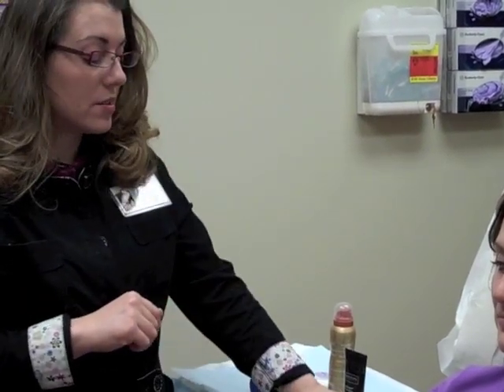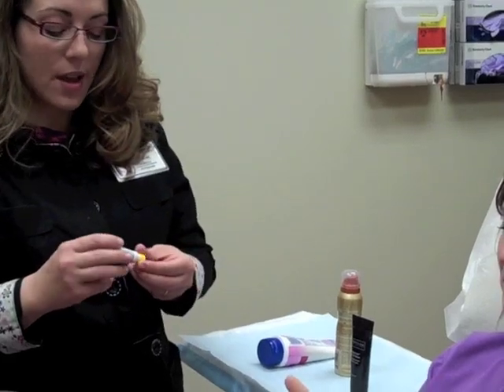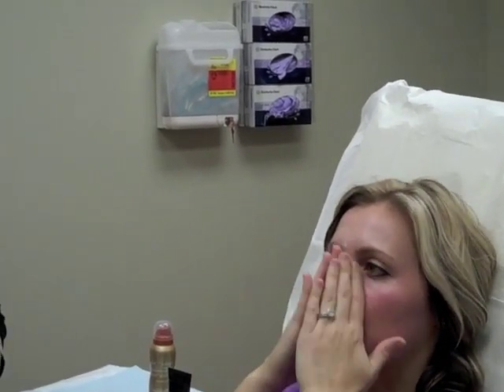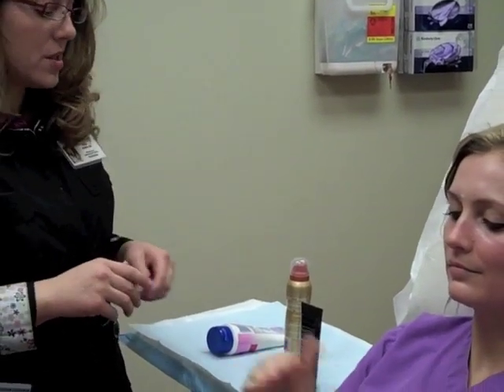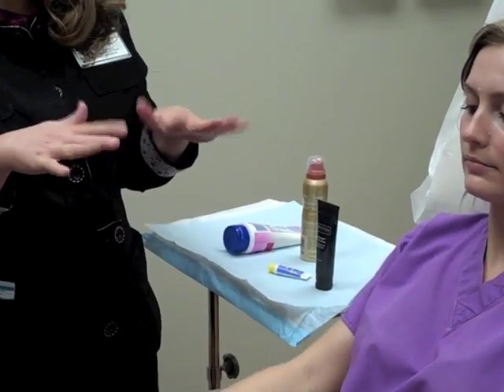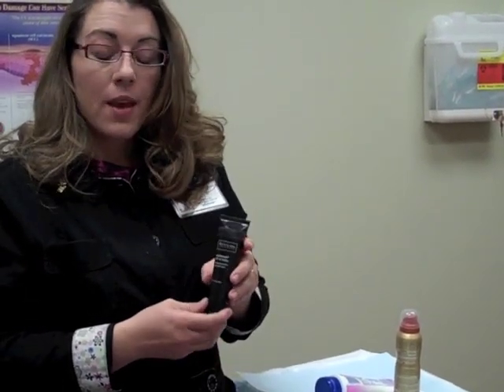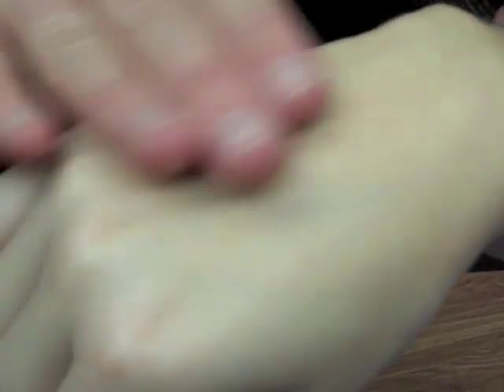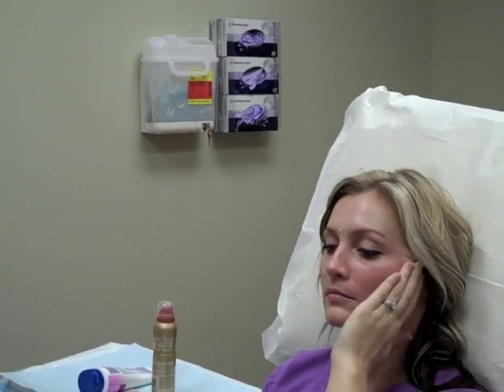How to Correctly Apply Sunscreen to Your Face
Dr. Simon instructs you how to properly apply sunscreen so you can protect your skin from harmful UVA and UVB rays.